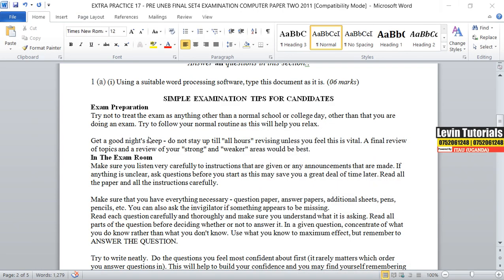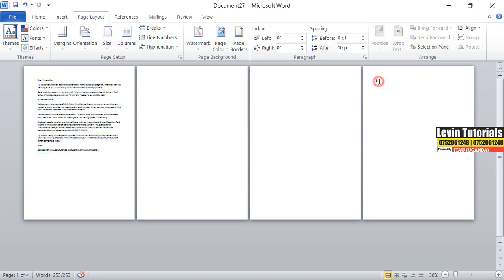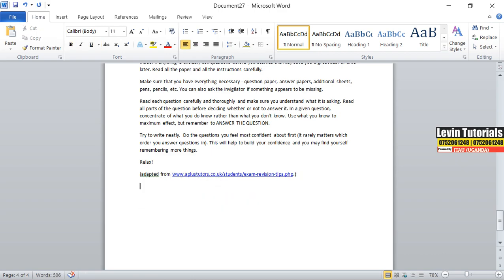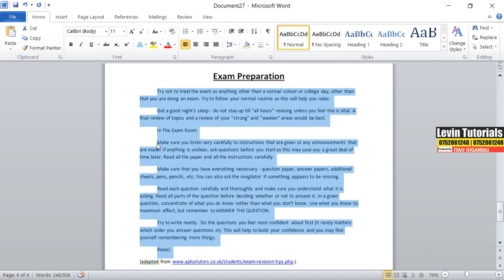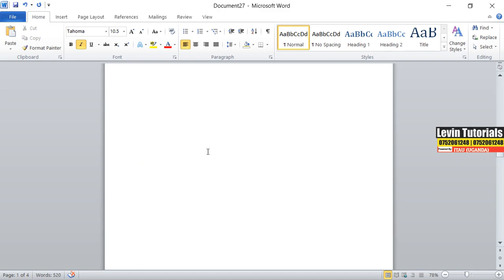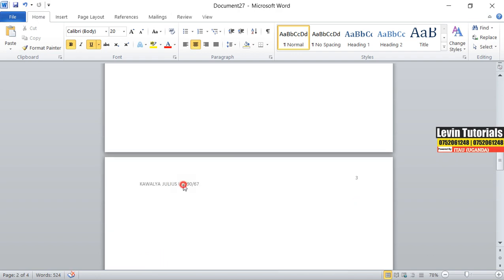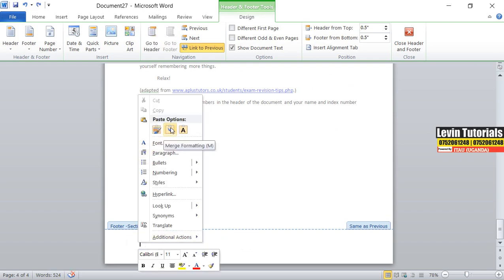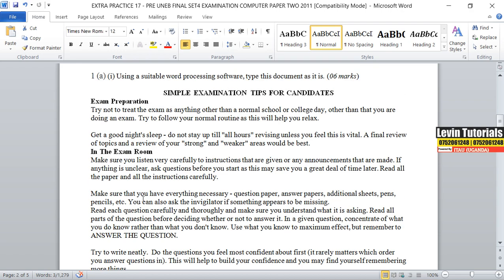PRACTICE 1 IN MS WORD